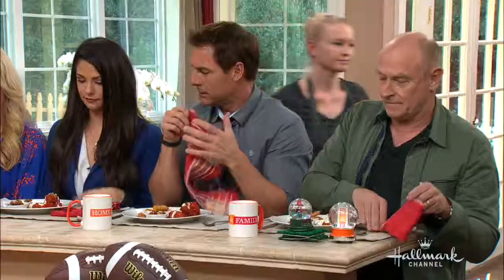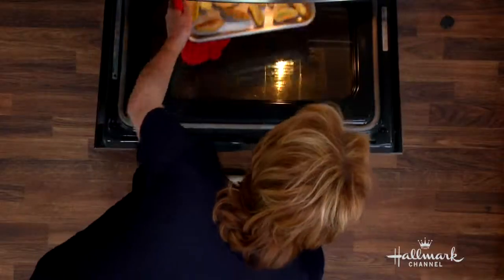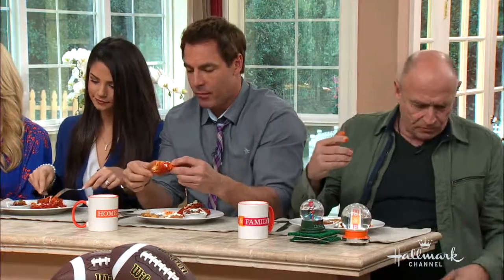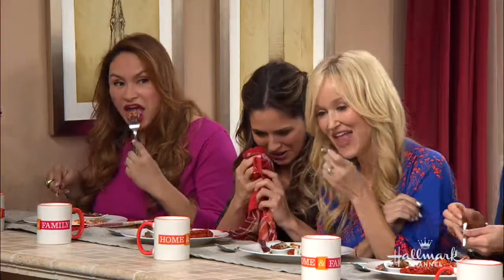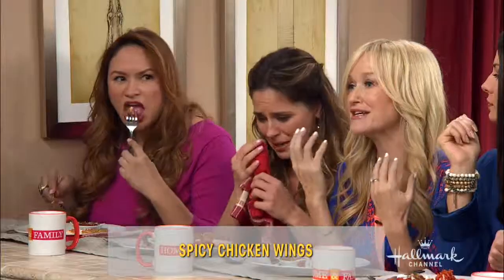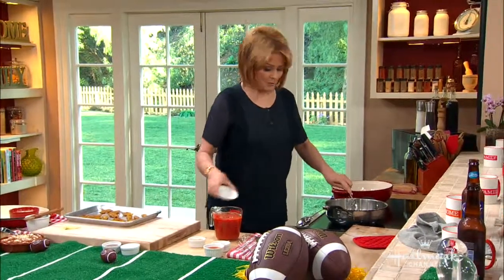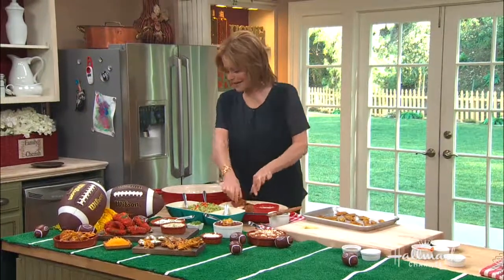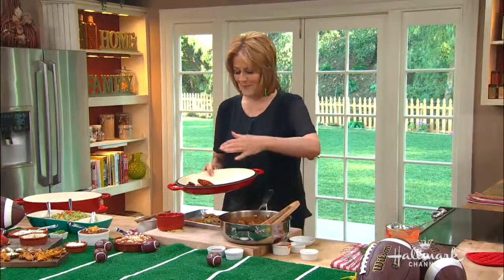Hallmark Channel Home & Family 2084 Christina Cooks Fingerling Potatoes and Chicken Wings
Mark Steines and Cristina Ferrare welcome Psych star Corbin Bernsen, as they inquire about his collection of snow globes (the world's largest!) Co-Host of The Doctors and New York Times Bestselling Author, Dr. Ian Smith shares weight loss secrets from his new book Super Shred. Jonathan Curtis of Red Hot Ballroom and the new A&E show Montecito explores how Ballroom dancing is enhancing his students' lives. Sophie Uliano shows us how to get beauty help from an unlikely source; Rice! Our friend Orly Shani shows us how to make one of the hottest trends yourself, "Turban" style headbands. Then, Shirley Bovshow has a spectacular plant display for your home using Ferns!